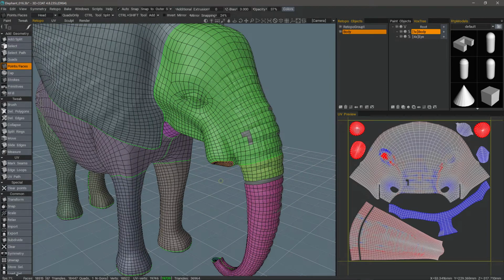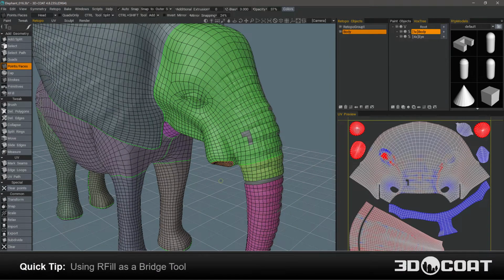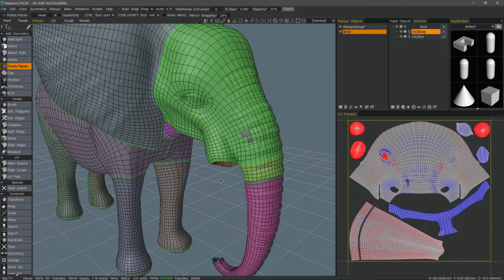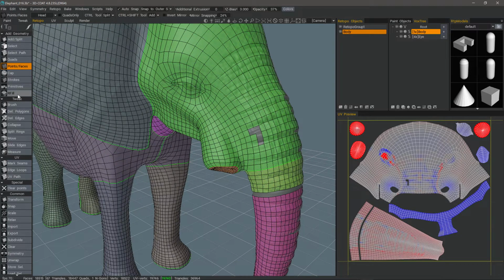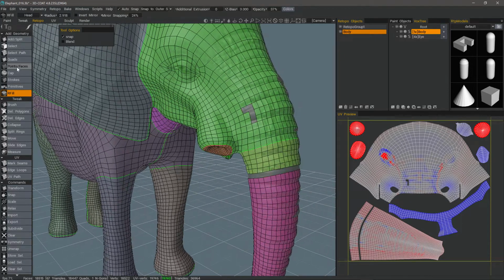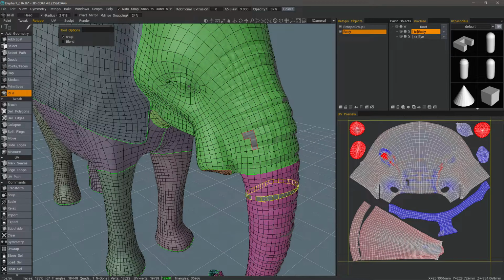Quick Tip: Using RFill as a Bridge Tool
This video shows how to use the RFill tool in 3DCoat, as a Bridge tool (Bridging two open ended meshes), even though it is designed to Cap ends or openings.